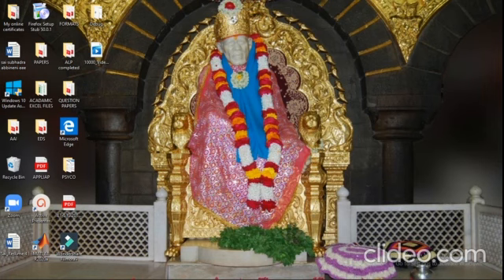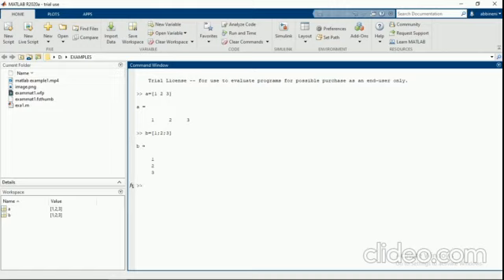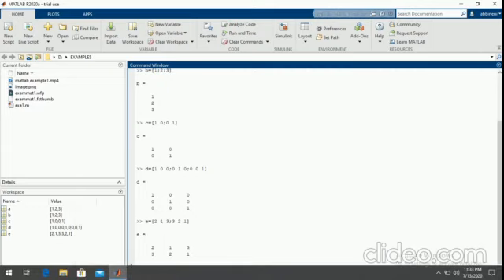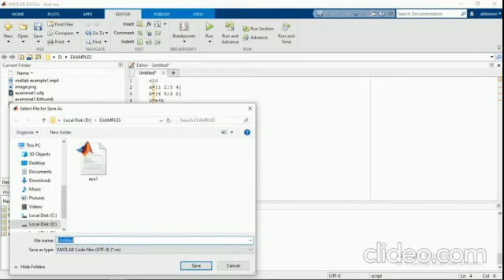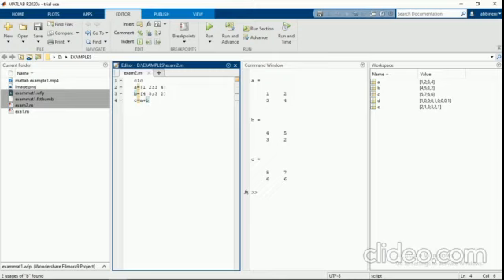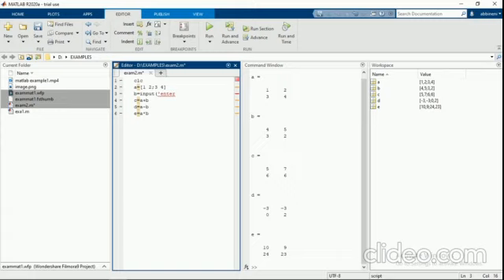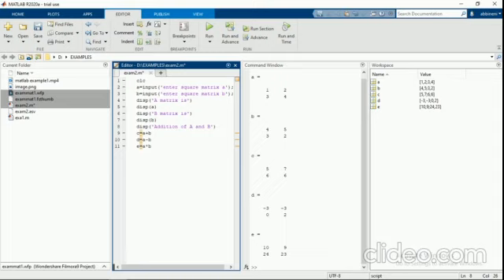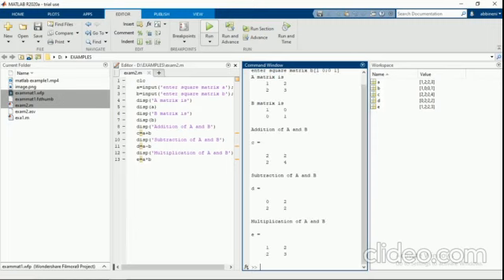How to Perform arithmetic operations for Matrices using MATLAB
The arithmetic operations for Matrices using MATLAB script file.